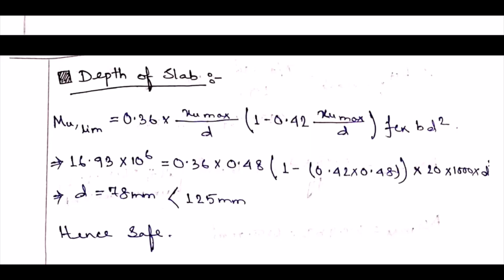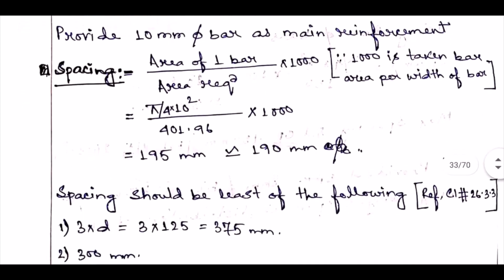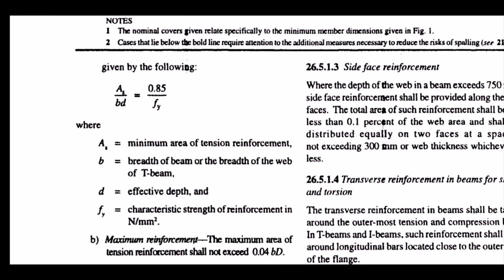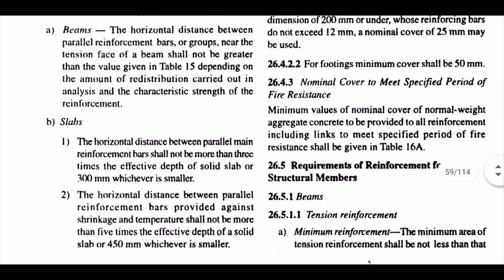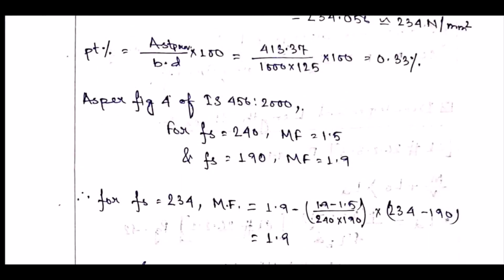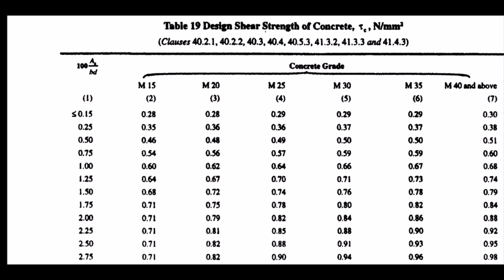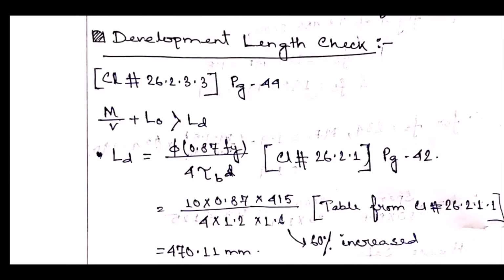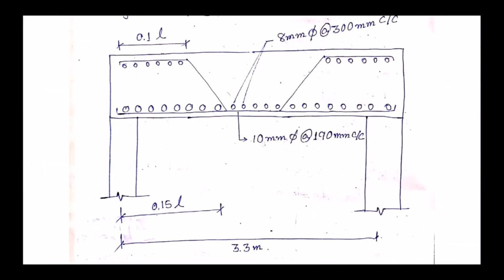One way Slab I